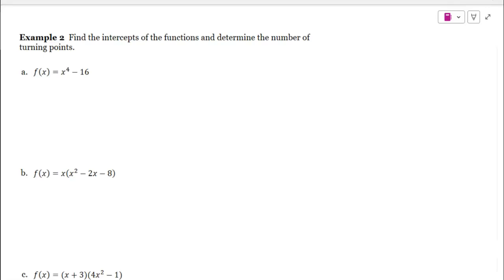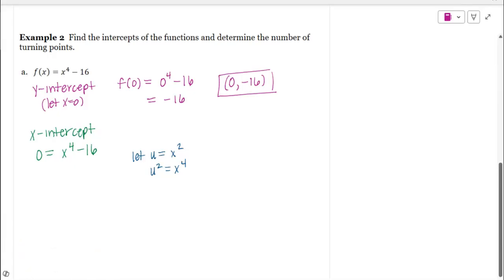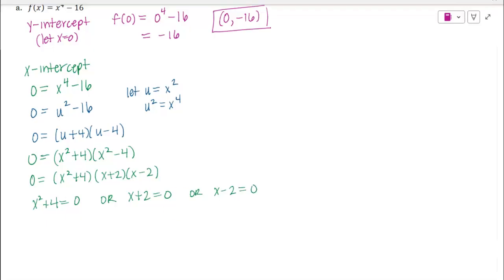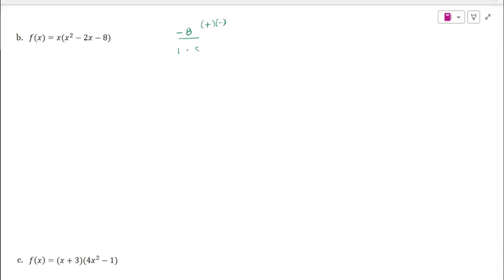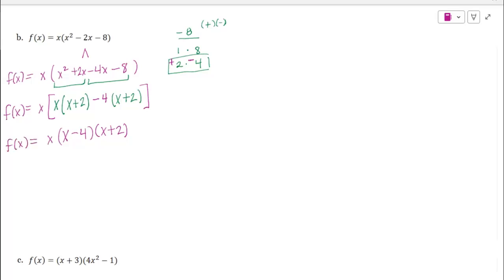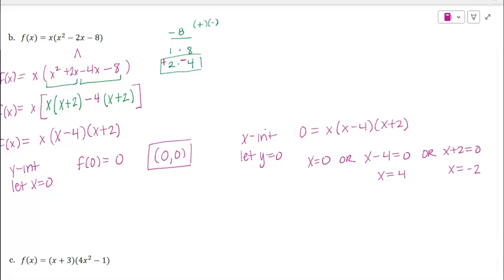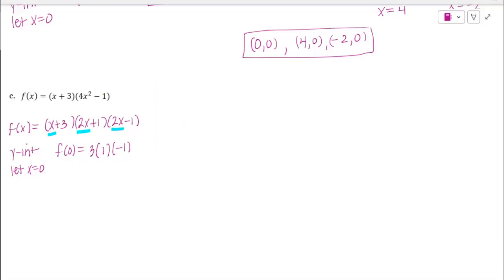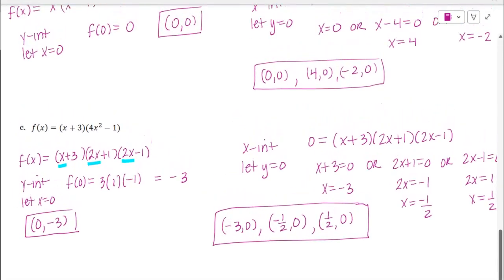Math 116 Section 5.2 Ex 2